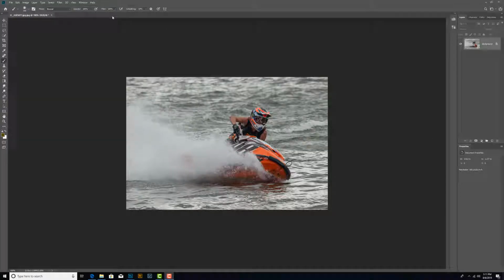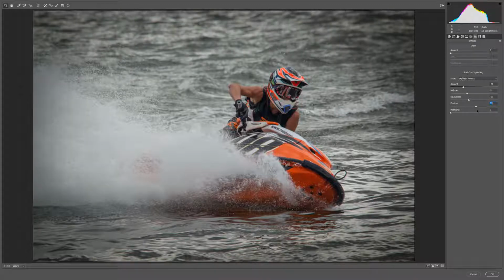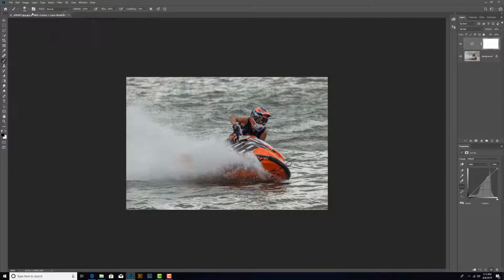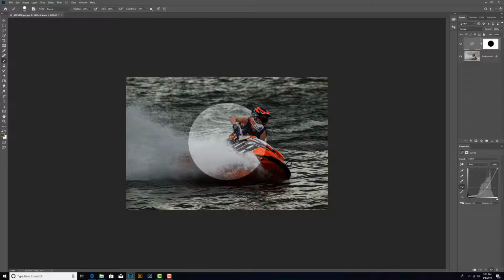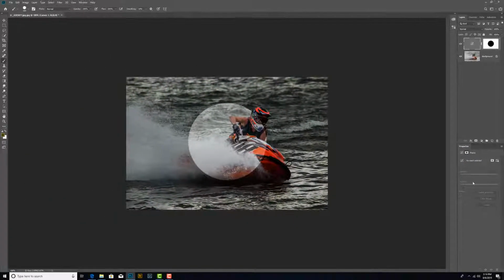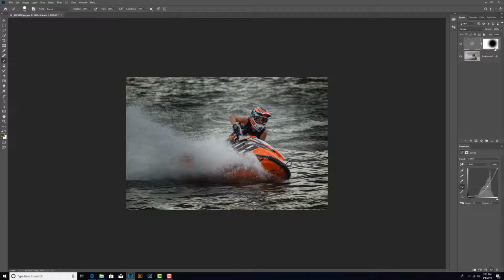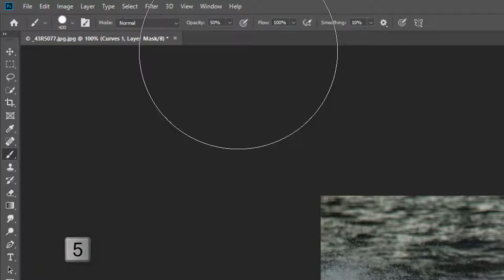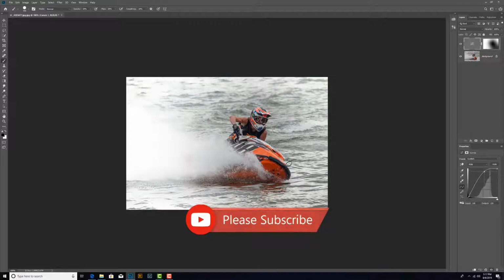How to Create a Custom Vignette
In this video you will learn how to create a custom vignette.